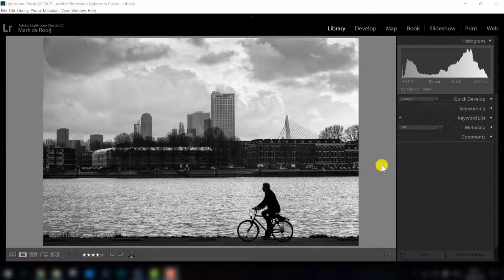Make landscape photos more interesting with people (Photo Tips Serie: S01 E07)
Most landscape photographers do whatever is needed to exclude people in their photos. I have to admit I was a photographer like that also. Even in my cityscape photographs I didn't want to see people. I had the patience to wait 10 to 20 minutes before I was able to take the photo without people.

Nowadays I find myself including people more often in the photos. I think a photo can be more interesting with people, although it really depends on the way you include them. Watch this photography tutorial for a great example how to include a person in a cityscape photograph.

What kind of photographer are you?
Do you also include people in your landscape photographs?